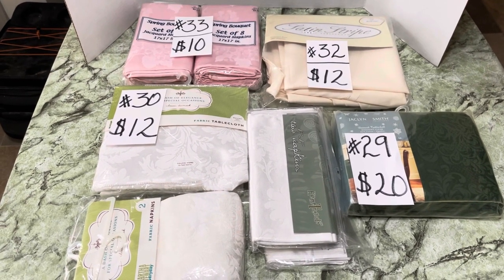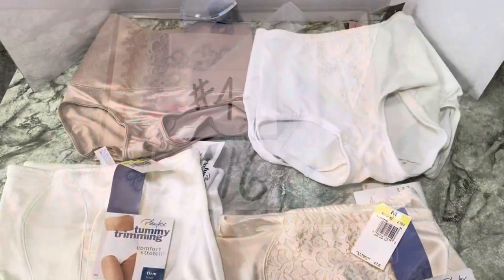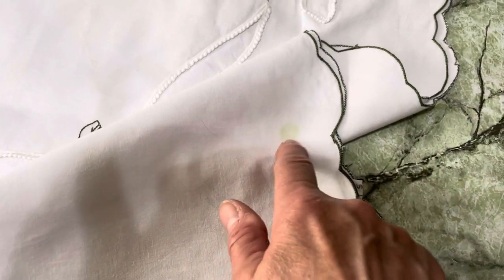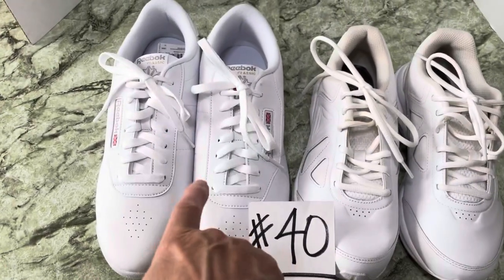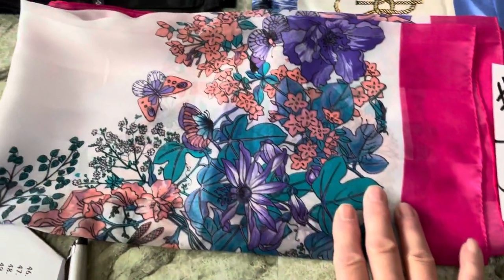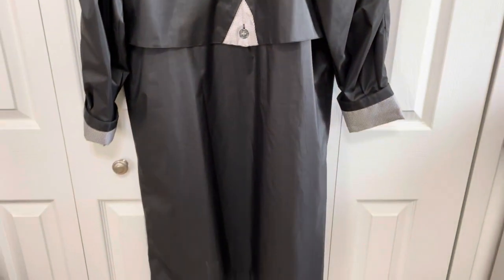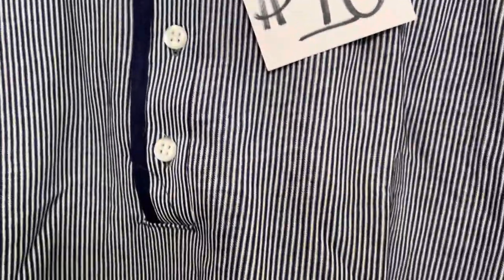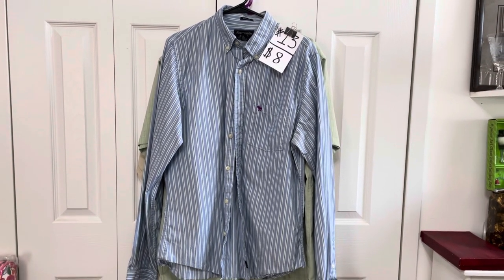dropsale clothing. Clothing/Linen’s/Accessories Drop Sale September 1, 2022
Join me for another drop sale. In the sale you will see vintage￼￼ Clothing, modern clothing linen’s and accessories. To participate in the drop sale all you have to do is enter the number of the item that you would like in the comment section below the video. If you did not win your item I will let you know. If you have never purchased from me before you will need to email me your real name, your YouTube name, your mailing address and ZIP Code, and your PayPal email address.